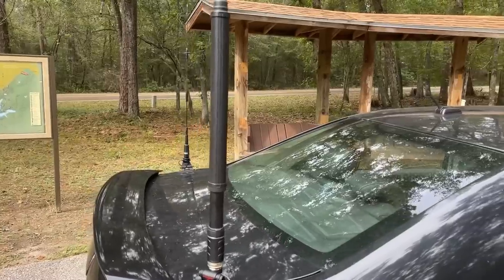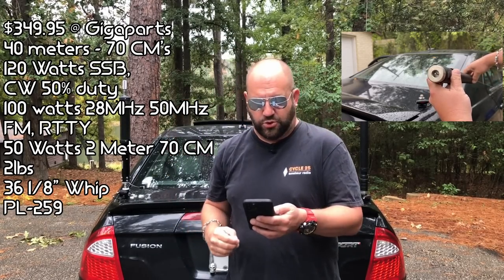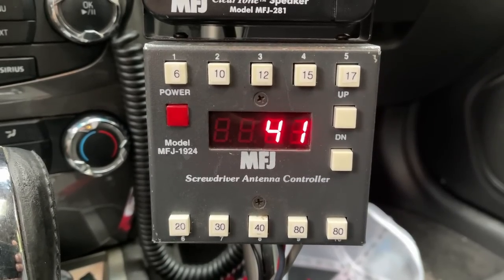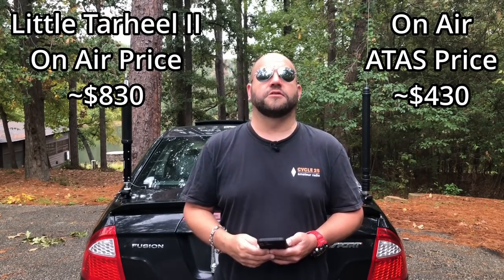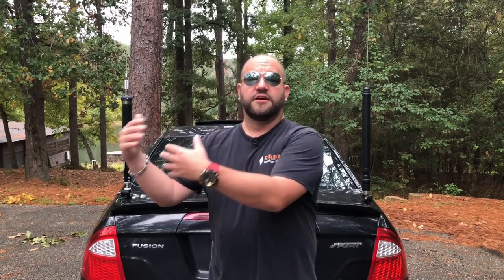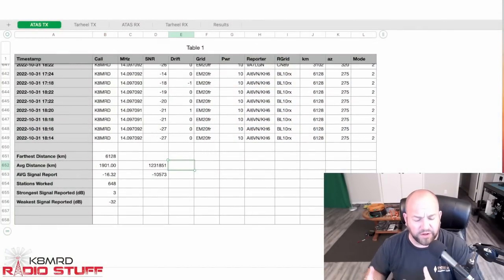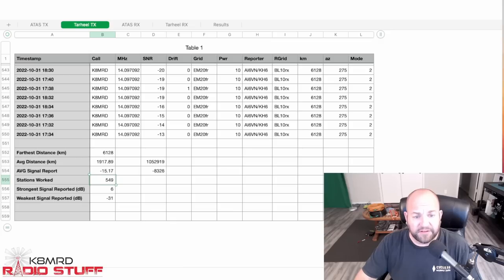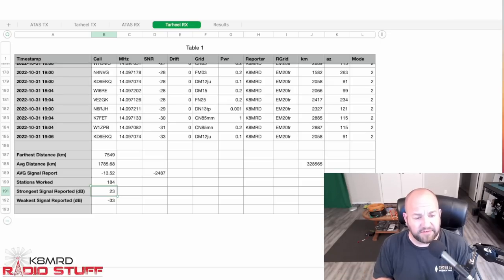Yaesu ATAS VS. Little TarHeel II Mobile Ham Radio Antenna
Which Antenna is Best?  Yaesu ATAS VS Little Tarheel II. Comparing Features, Pros, Cons, and Performance.